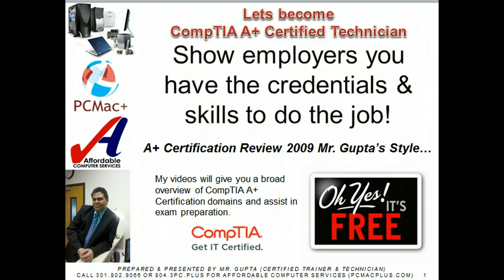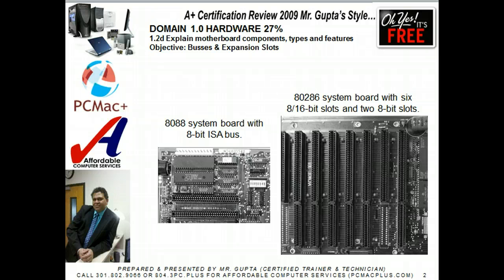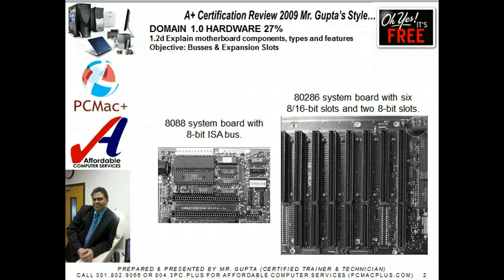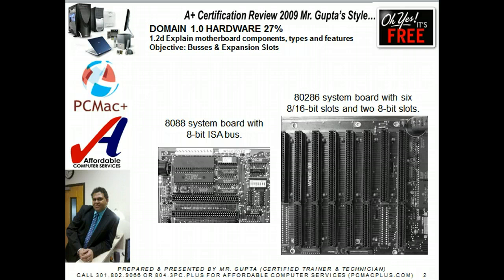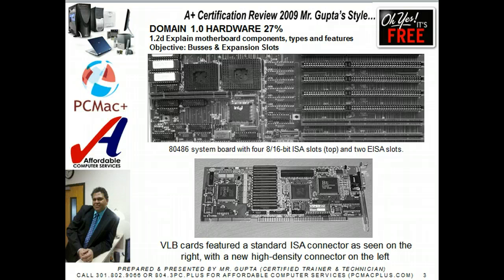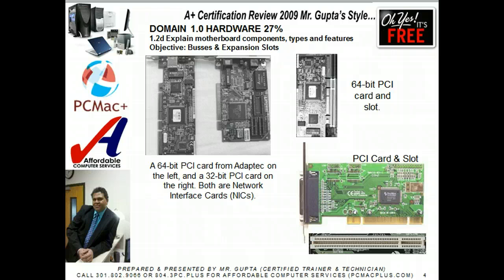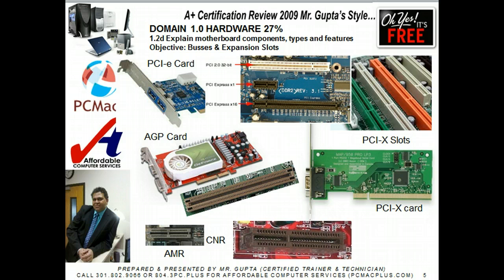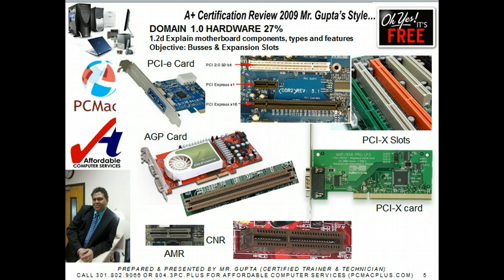A+ Cert 1-2d Expansion Bus Part 1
DOMAIN 1.0 HARDWARE 27%
1.2d Explain motherboard components, types and features
Objective: Busses & Expansion Slots